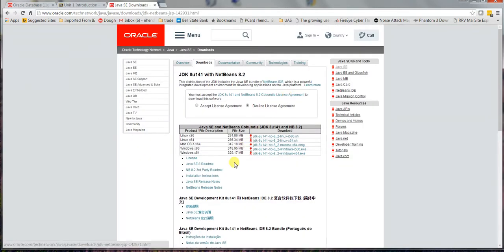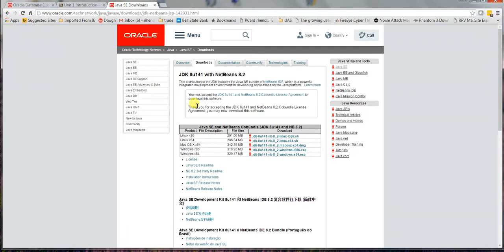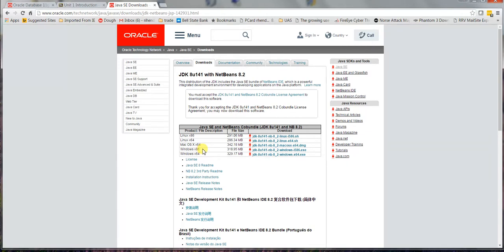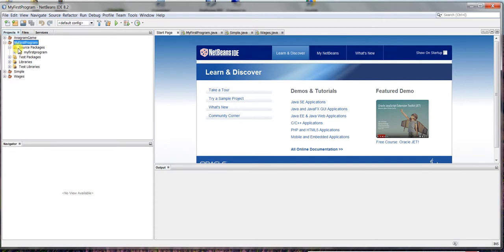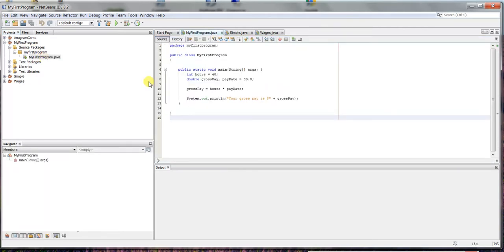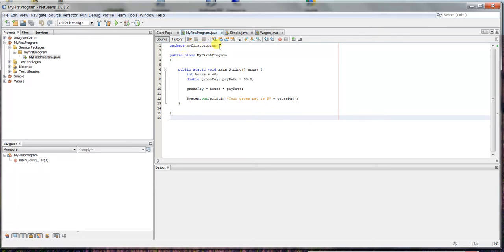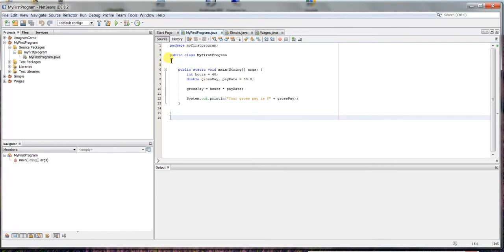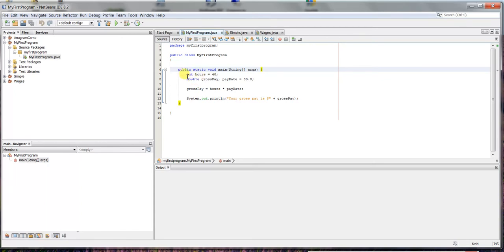Java Install 1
CSCI 160